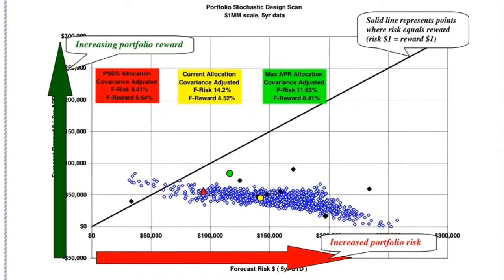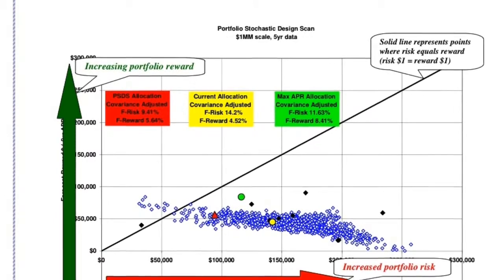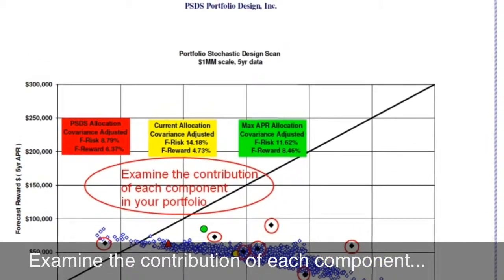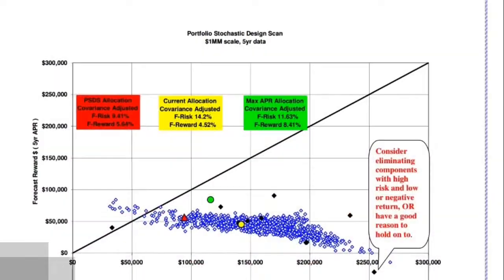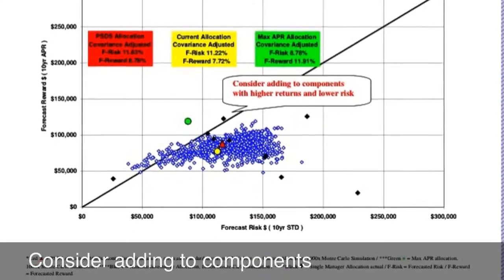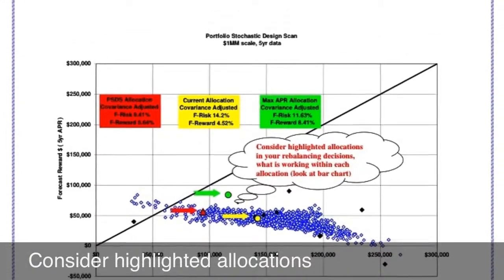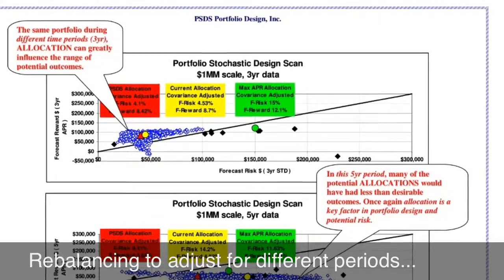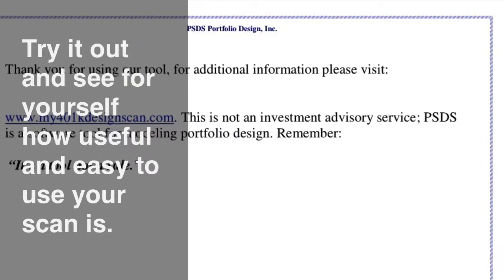How To Give Your Retirement Plan a Checkup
Who has surgery before a checkup? Want to see if you could do better with your existing retirement money?